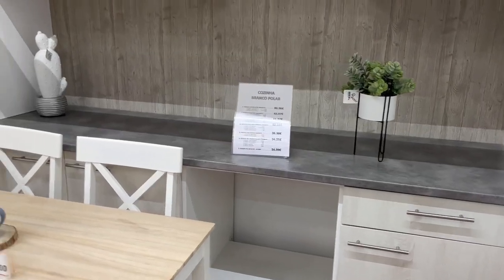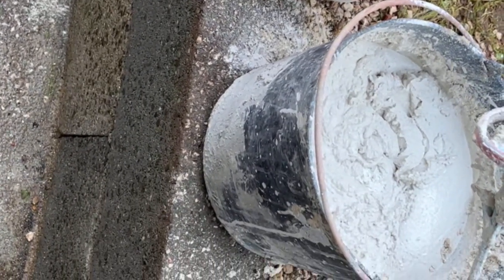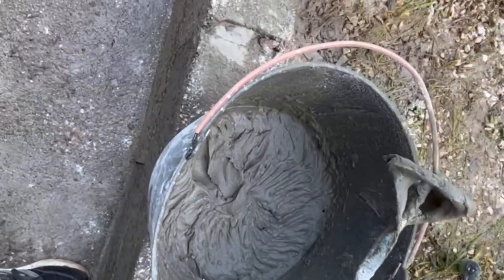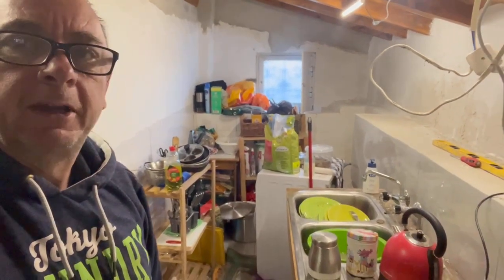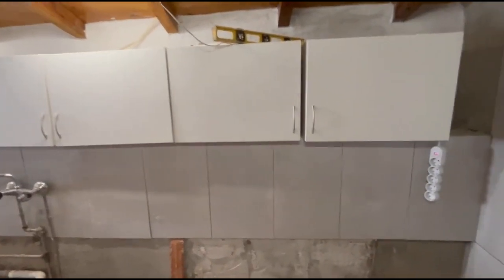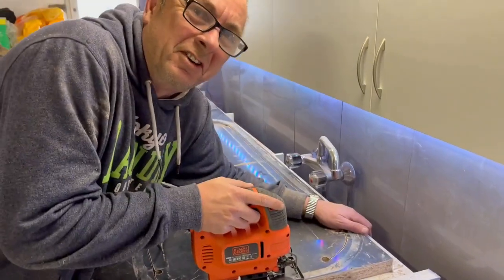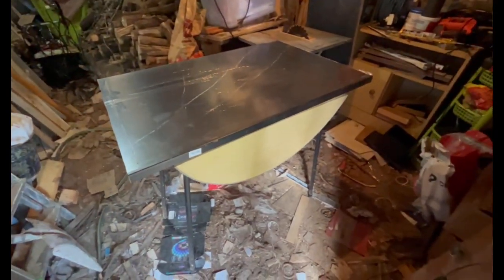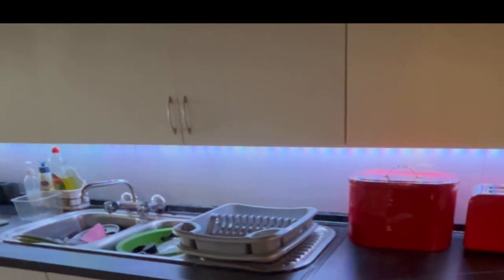A new kitchen in our Portuguese House - DIY on a budget 3.6m Kitchen for approx 1000 euros 👍🇵🇹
In this video with fit a new flat pack kitchen in our Central Portugal home.

It’s to a tight budget and has transformed the kitchen to something we absolutely love, our aim with the Portuguese home is to have a mix between old traditional Portuguese style and modern fittings for comfort.

This took us 13 days effort, a lot longer than tradesmen would take, but we find the diy enjoyable and our time to us is free and requires no money.

Full costs included

From clearing out old kitchen area, building up walls, tiling, installing cabinets and worktops to fitting amazing LED lighting

The next big step in making our future retirement home in the amazing Portugal

We have a buy us a coffee page if you want to send us some liquid encouragement and Star and Wendy dog treats